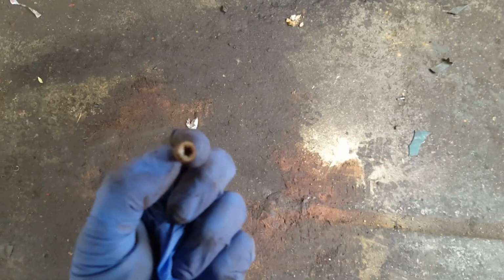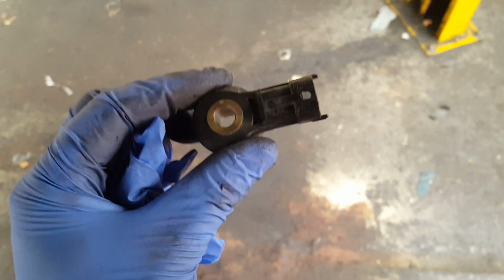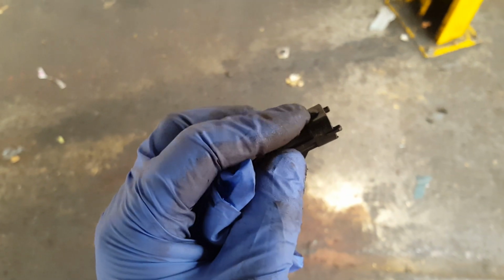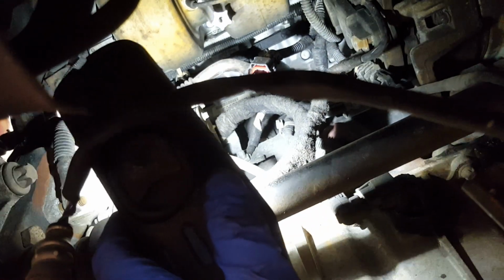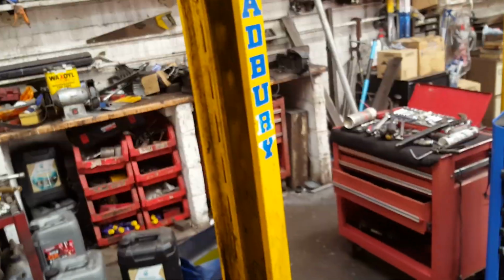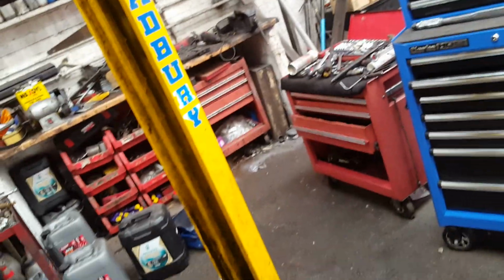Vauxhall Zafira 1.8 Petrol Knock sensor fault. Knock sensor location, removal/replacement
If you need anymore help, just let me know and I can even do it in few different languages : English, Portuguese, Spanish, Russian and Ucranian.

It would be nice to know that it is appreciated :)

Obrigado!
Спасибо!
Дякую!
Gracias!

Good luck from your Grumpy Mechanic ;)

PS... Sorry for mainly using English Language, the reason is mainly that im working and doing everything in England.